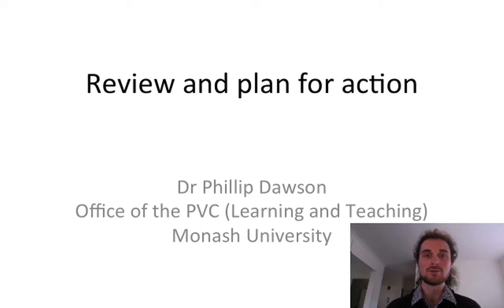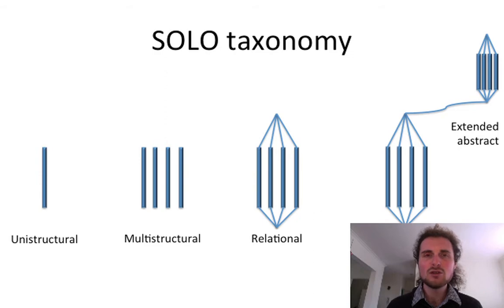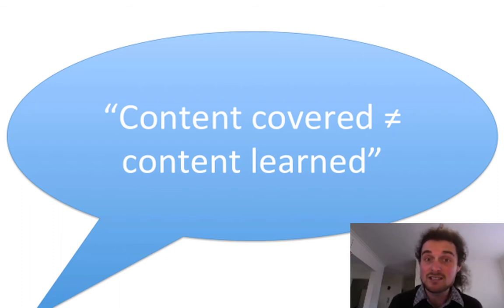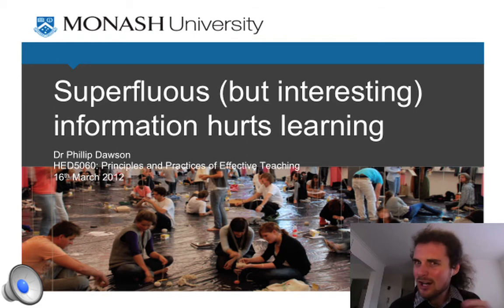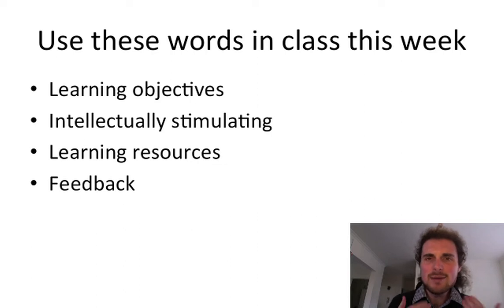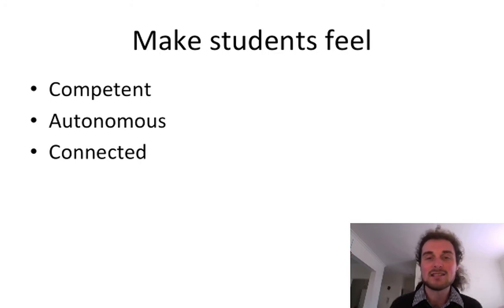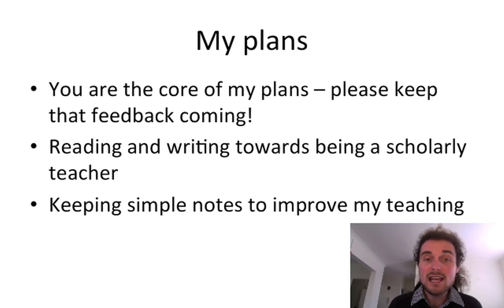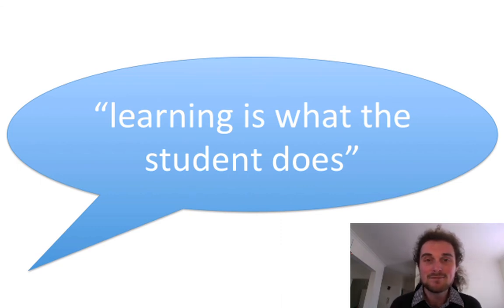Plan for action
Three take-home messages
Plans for teaching improvement